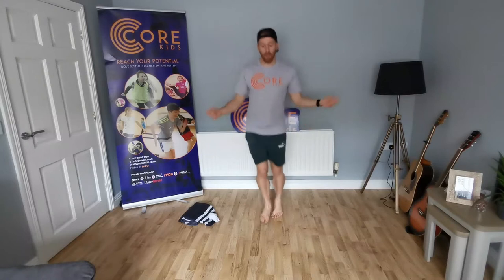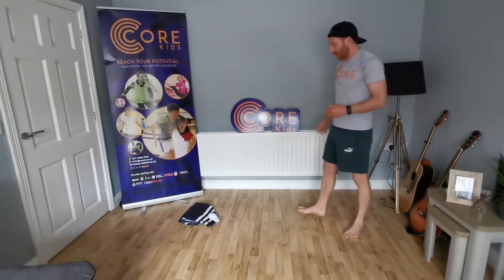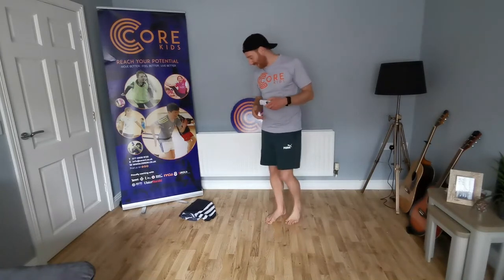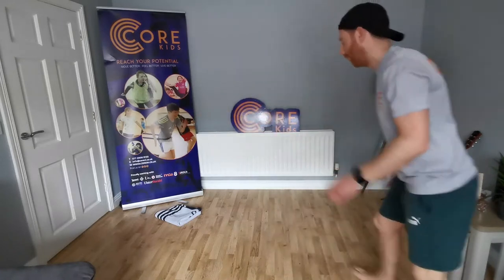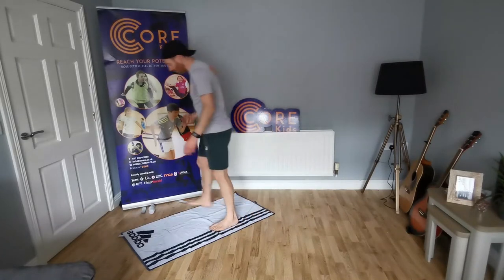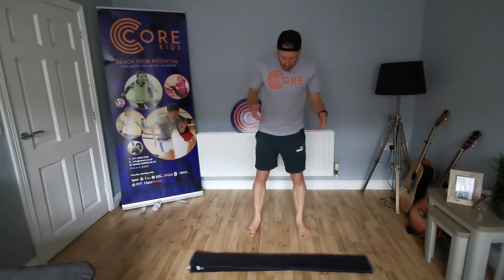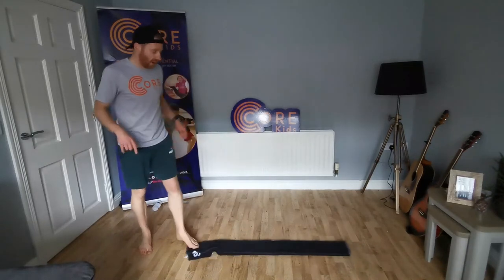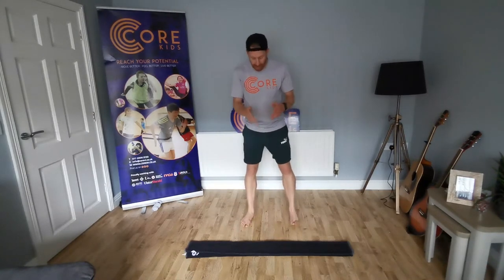keep Fit with Core Kids NI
Get active with Core Kids NI.  Suitable for children aged 4-7 years old.